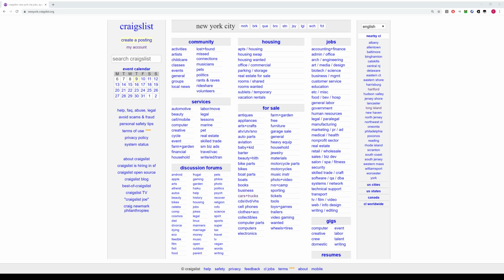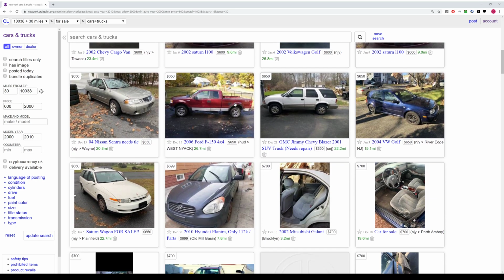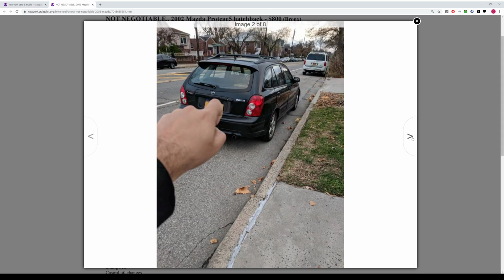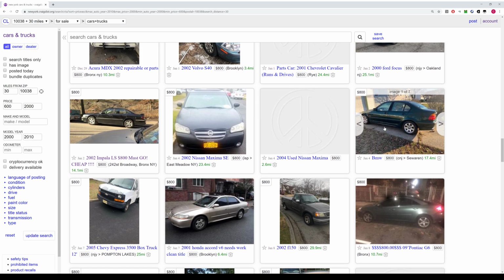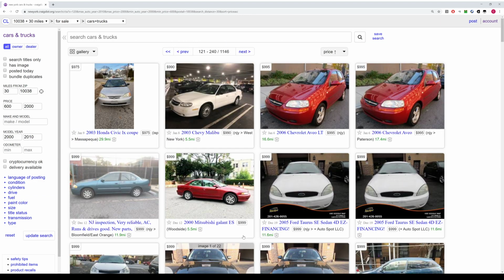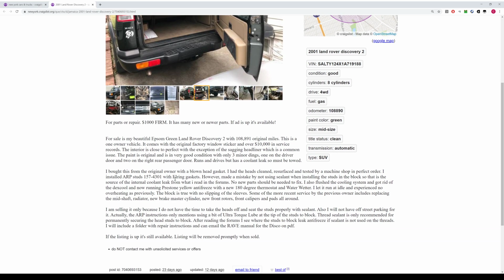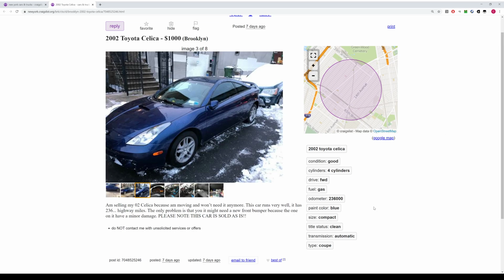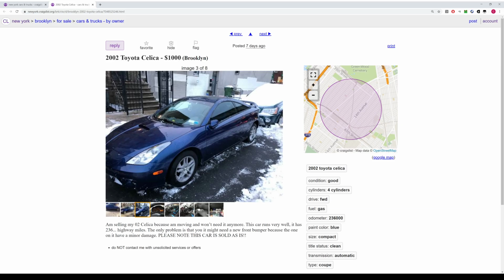Cheapest Fun Car for Under $1,000! Craigslist Cruzing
is this even possible